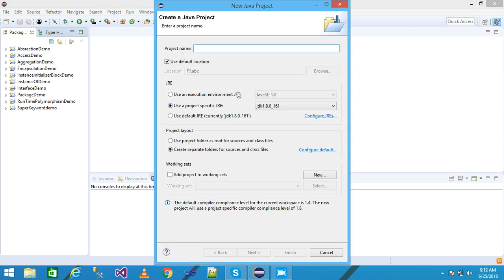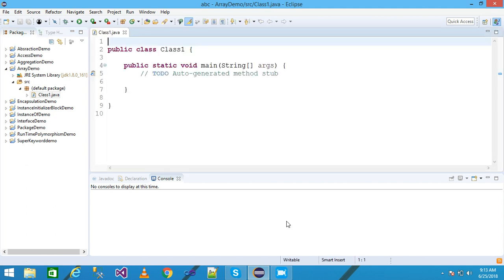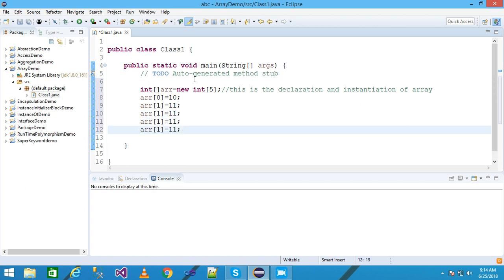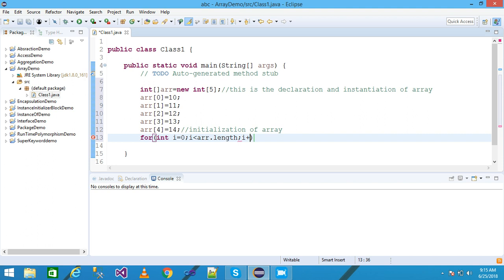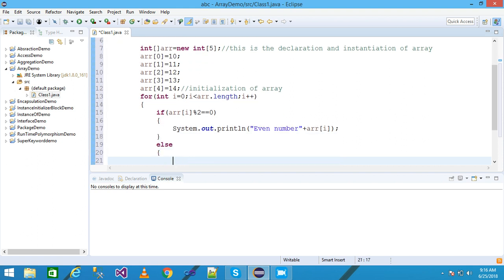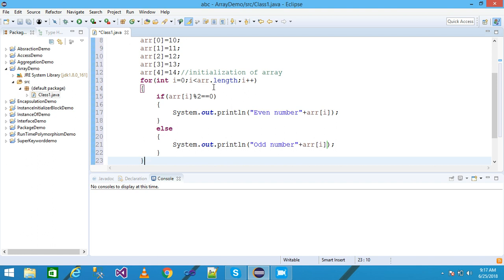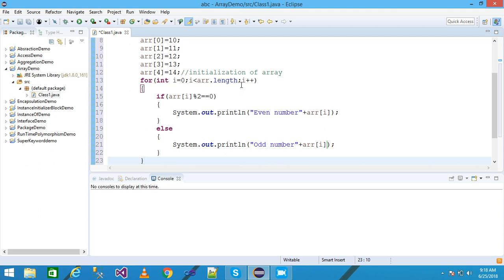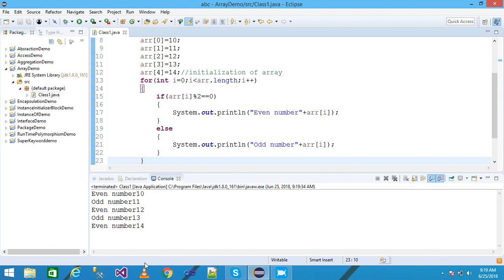Print Even and Odd Number Part-43 # Java # Array # Print Even and Odd Number with Practical Example